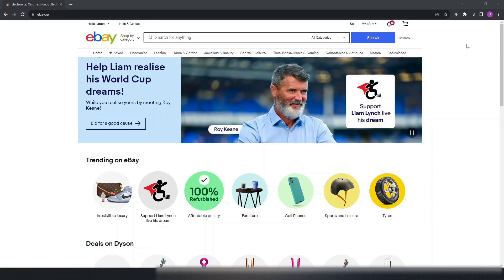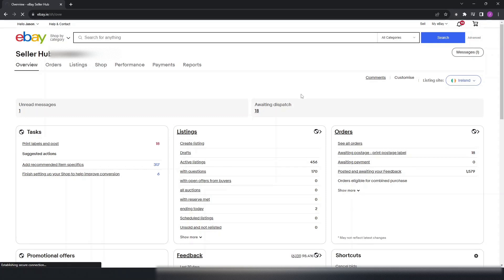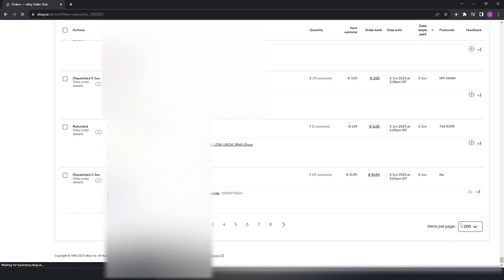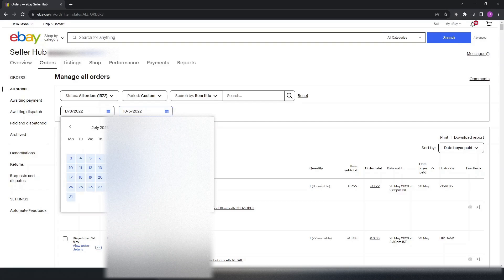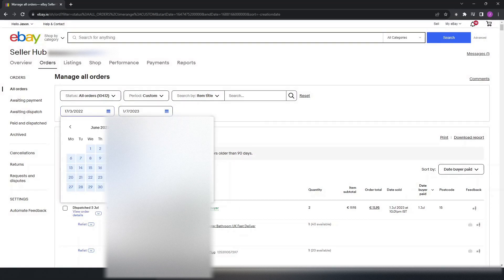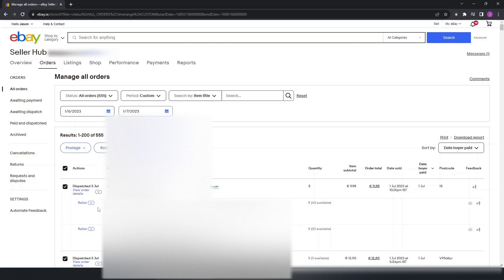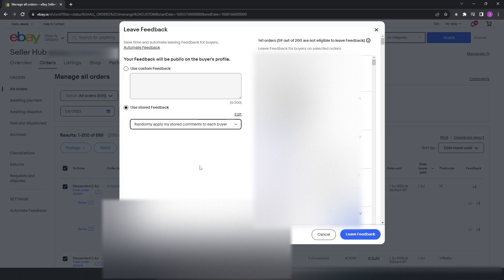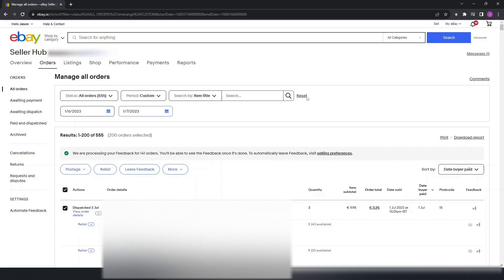How to Leave Feedback to 200 Buyers at the Same Time on Ebay 2025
How to Send Feedback to 200 Buyers at the Same Time on ebay
Leaving bulk feedback to buyers on ebay is easy as shown in this step by step tutorial.